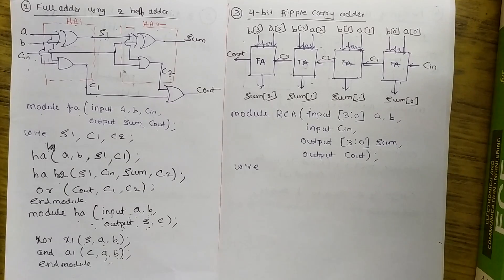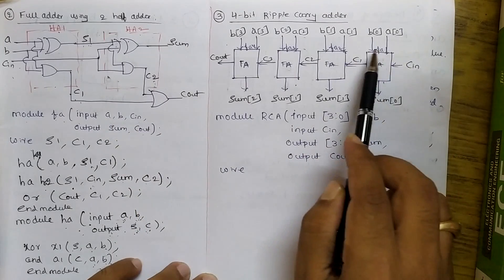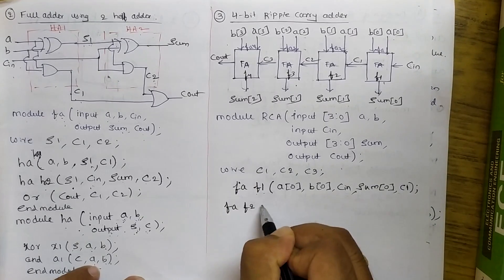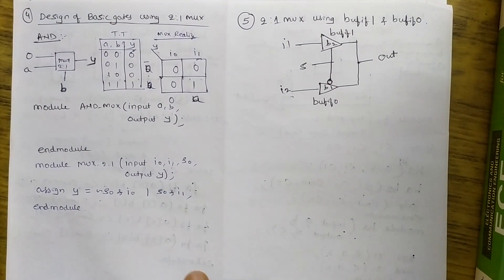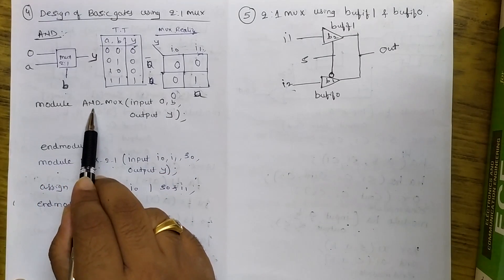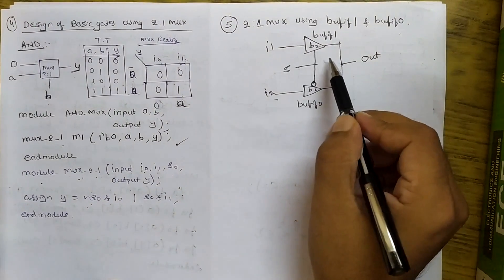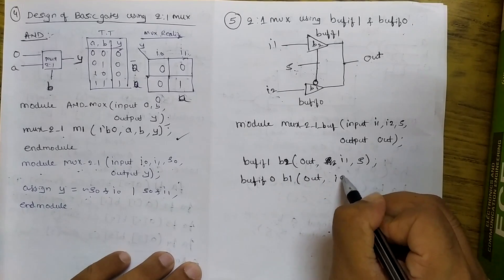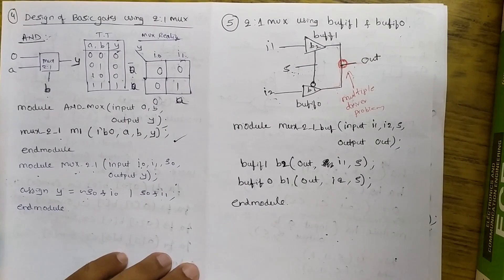Lecture 8 - HDL Programming using verilog: Gate level modelling 2 by Shrikanth Shirakol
Gate level modelling: Verilog code on Mux, fulladdder using half adder, Ripple cary adder, mux using buffers